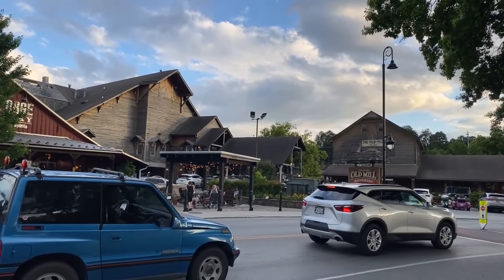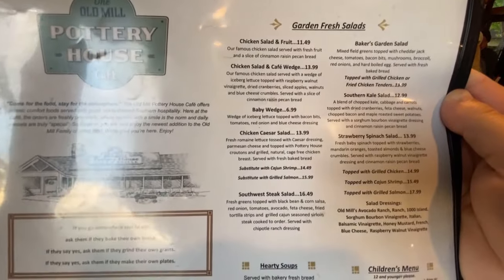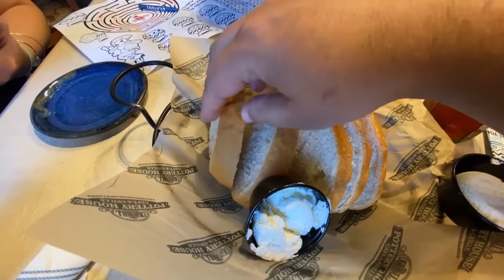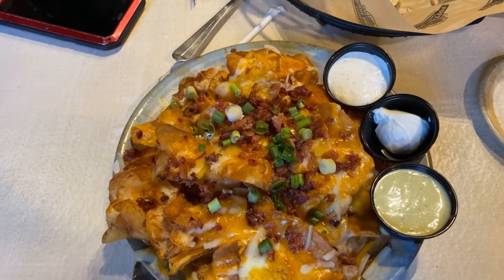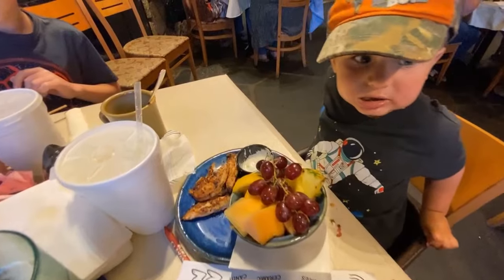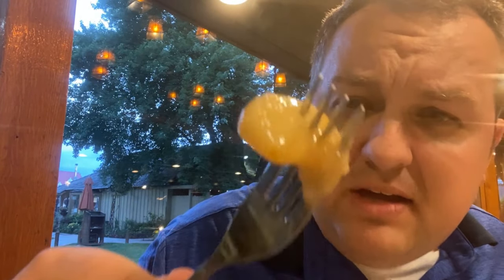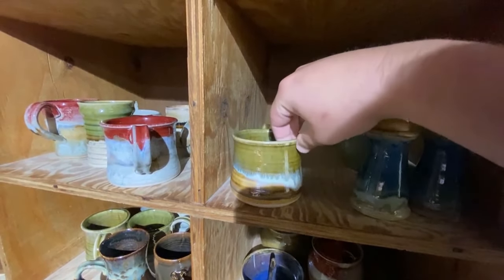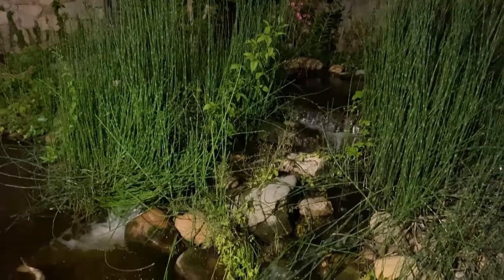The Old Mill Pottery House Cafe & Grille | Pigeon Forge Tennessee | Old Forge's Pecan Fried Chicken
In today's episode, we're dining at The Old Mill Pottery House Cafe & Grille in Pigeon Forge, Tennessee

The Old Mill Pottery House Cafe & Grille